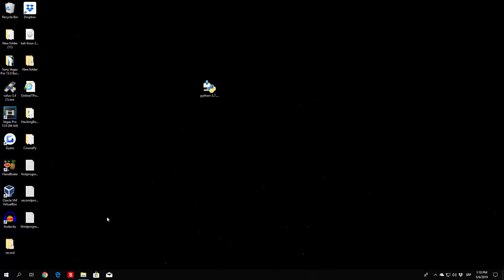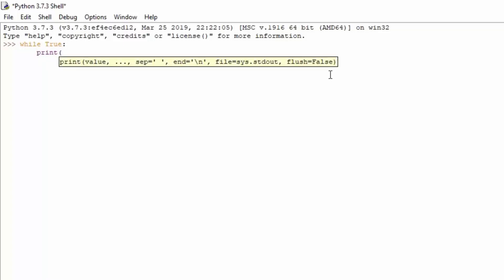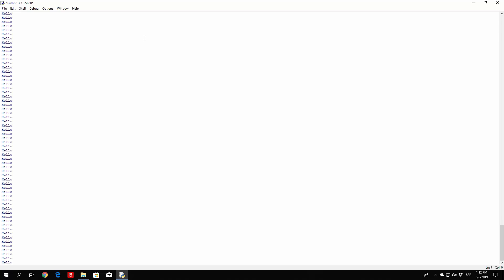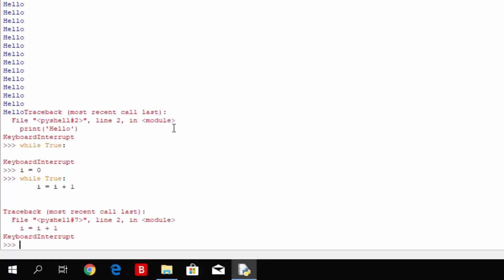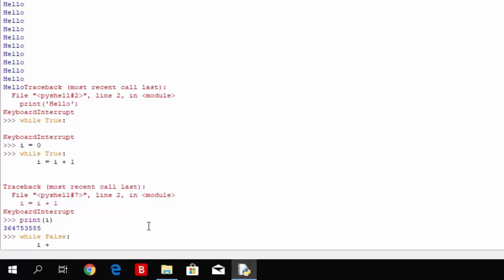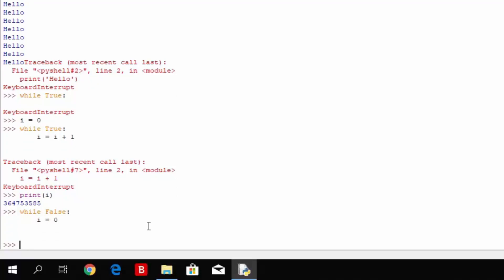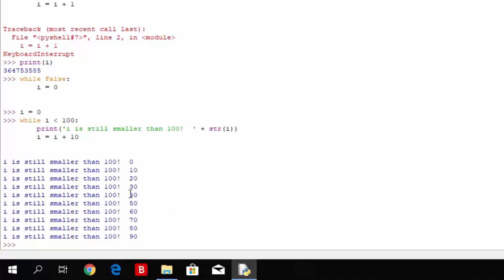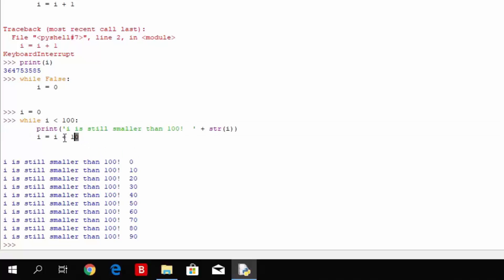While Loops | Learn to Code with Python #15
In the 15th lesson of our learn to code with Python tutorial series we will cover while loops. In this video we will cover the basic syntax of a while loop in Python, as well as a few practical coding examples.